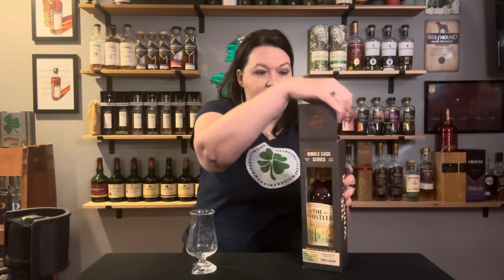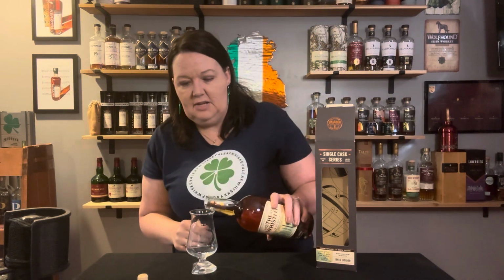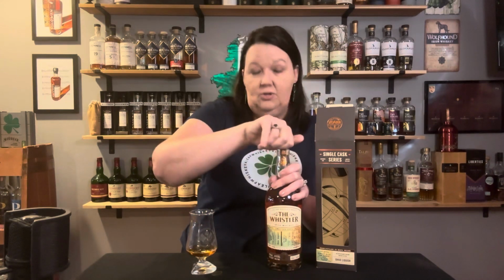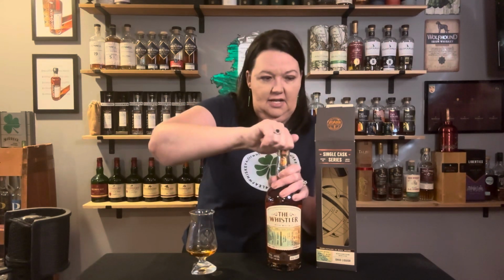The Whistler PX I Love You Irish Whiskey- State of Ohio Single Barrel Pick!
The Whistler P.X. I Love You Single Cask Irish Whiskey. Don’t miss this exclusive, cask-strength selection arriving this week at OHLQ locations across the state. Crafted from 100% malted barley, matured in ex-bourbon casks, and finished in highly-sought-after Pedro Ximénez casks for nine months, this rare single malt exudes decadent sherry influence, making
it the perfect gift for that sweet someone in your life.

Historic first! Ohio’s first single barrel Irish Whiskey Pick!